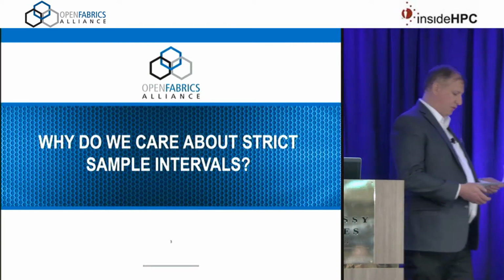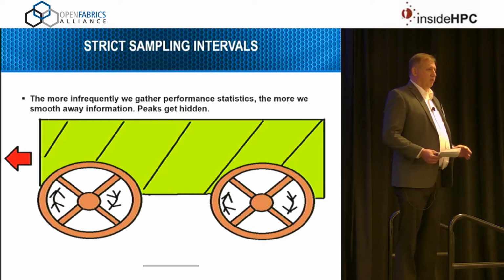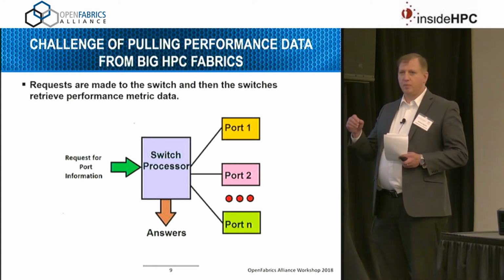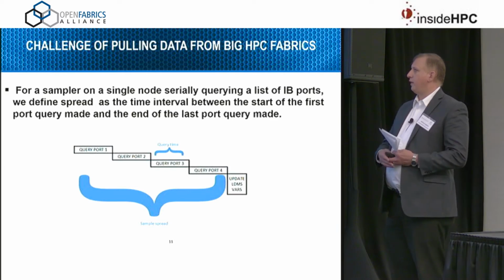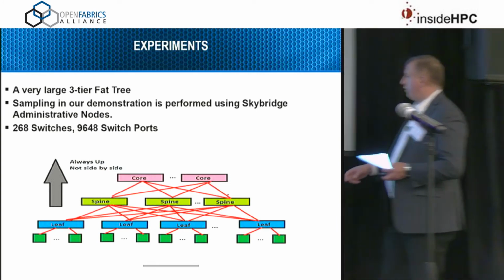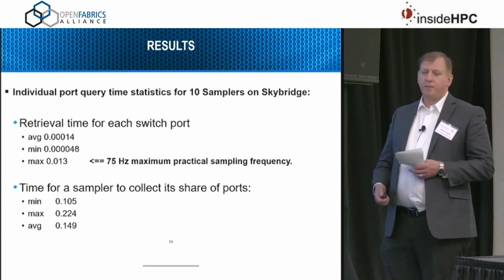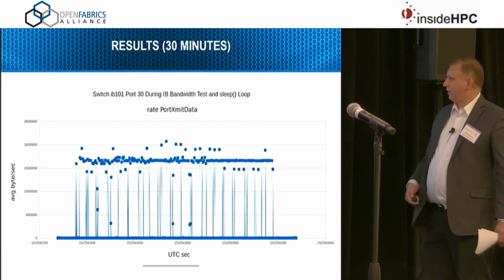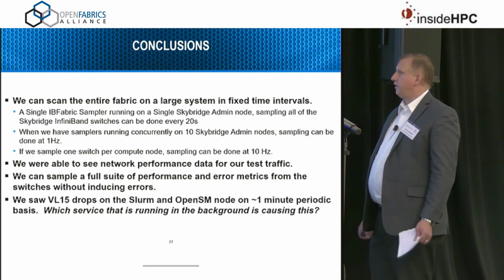Comprehensive, Synchronous, High Frequency Measurement of IB Networks in Production HPC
In this video from the 2018 OpenFabrics Workshop: Michael Aguilar from Sandia National Laboratories presents: Comprehensive, Synchronous, High Frequency Measurement of InfiniBand Networks in Production HPC Systems.

"In this presentation, we will show InfiniBand performance information gathered from a large Sandia HPC system, Skybridge.  We will show detection of network hot spots that may affect data exchanges for tightly coupled parallel threads. We will quantify the overhead cost (application impact) when data is being collected.
At Sandia Labs, we are continuing to develop an InfiniBand fabric switch port sampler that can used to gather remote data from InfiniBand switches.  Using coordinated InfiniBand switch and HCA port samplers, a real-time snapshot of InfiniBand traffic can be retrieved from the fabric on a large-scale HPC computing platform.  Due to the time-stamped and light-weight data retrieval with LDMS, production job runs can be instrumented to provide research data that can be used to specify computing platforms with improved data performance.
Our implementation of synchronous monitoring of large-scale HPC systems provides insights into how to improve computing performance.  Our sampler takes advantage of the OpenFabrics software stack for metric gathering.  The OFED stack supports a common inter-operable software stack that provides the inherent ability to gather traffic metrics from selected connection points within a network fabric.  We use OFED MAD and UMAD to collect the remote switch port traffic metrics."